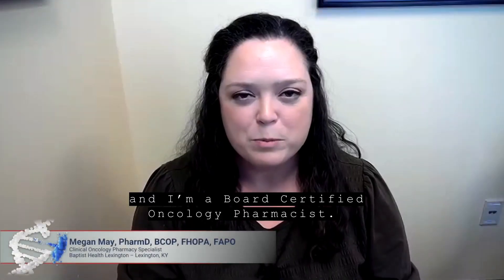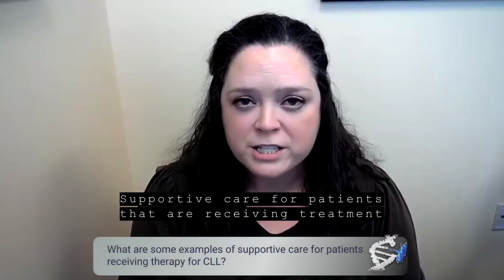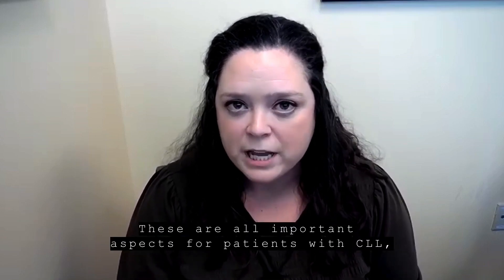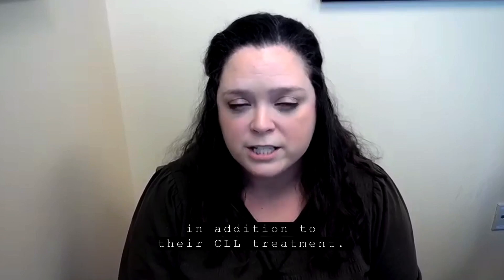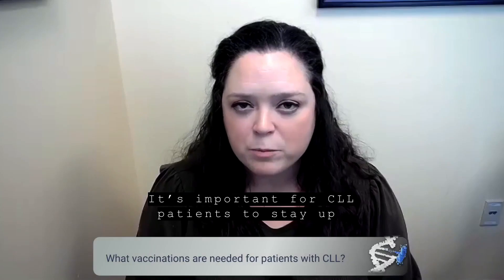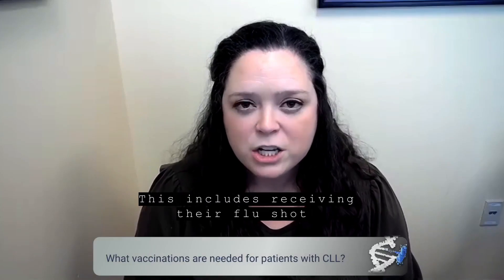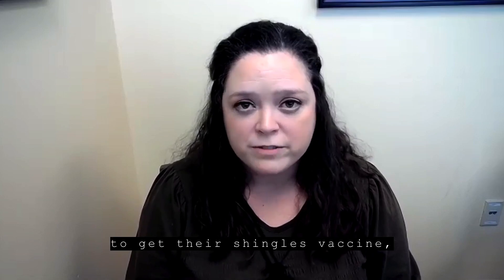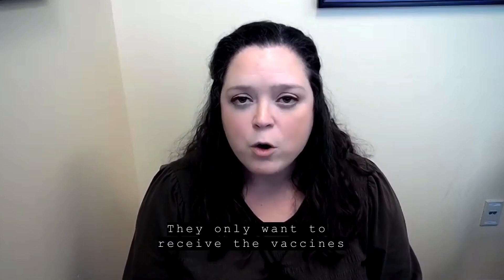Pharmacist Perspectives: Supportive Care for Patients with CLL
In this video, a hematology/oncology clinical pharmacy specialist shares her role in providing supportive care for patients with CLL.

Check out our resources for more information on chronic lymphocytic leukemia